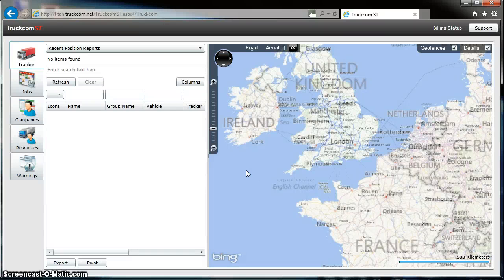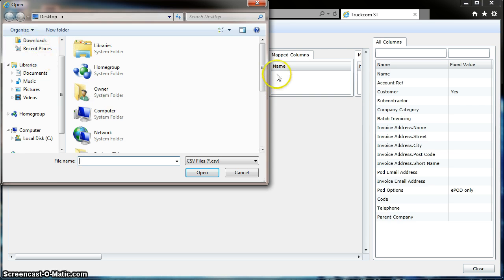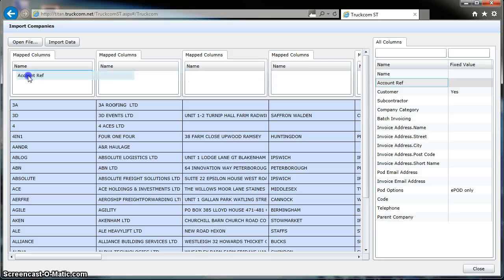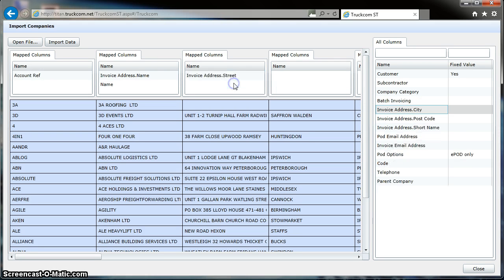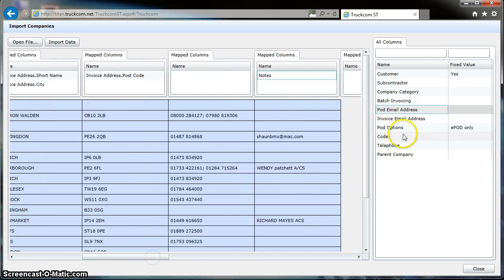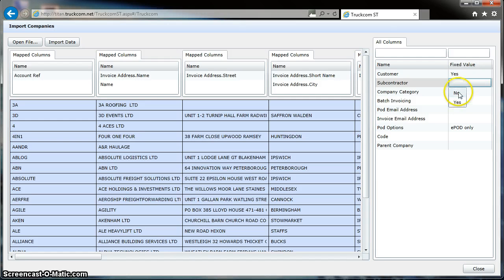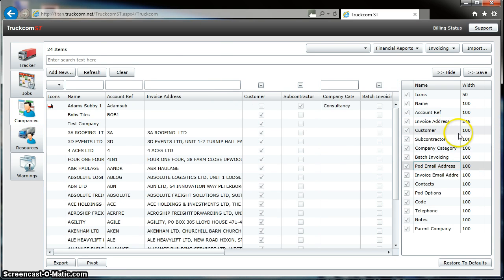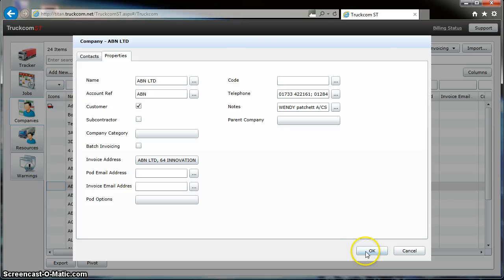Importing customers into Truckcom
How-to Guide: Importing customers into Truckcom using a .CSV File.